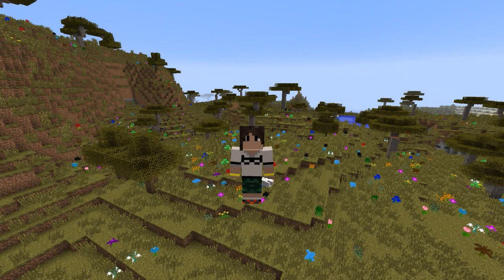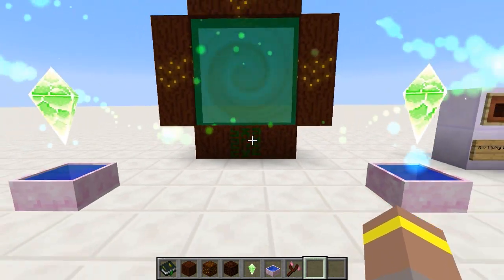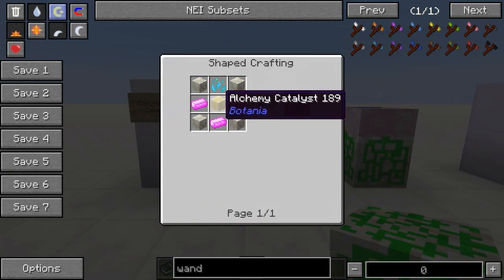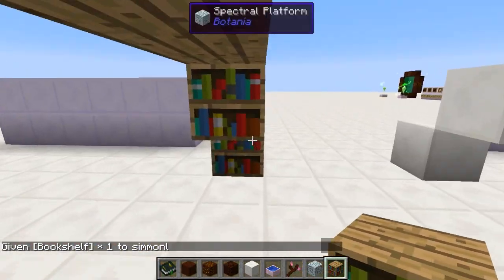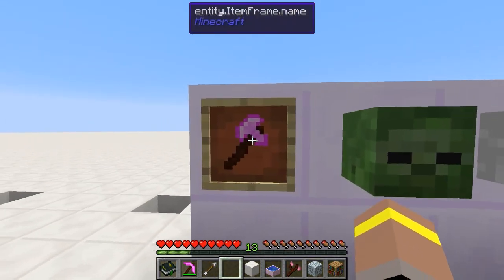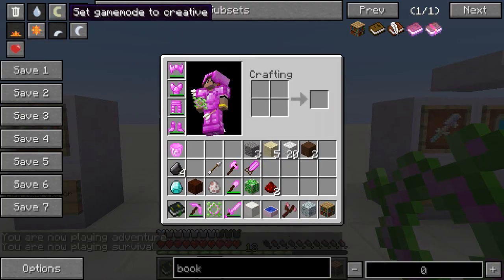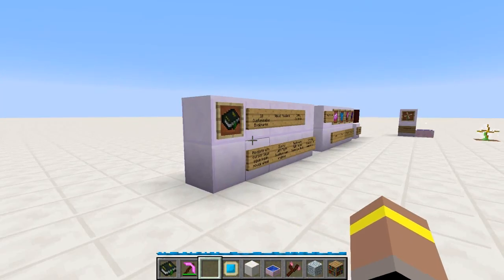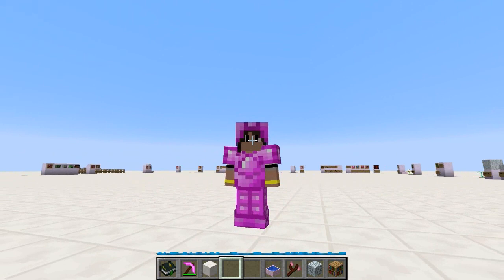Botania 1.7.2 Mod Spotlight - Alfhomancy Update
Welcome to my updated mod spotlight on the amazing magic/tech based mod Botania. Bringing a splash of colour to your minecraft world. Today we have a lo at the new Alfhomancy update

ORIGINAL MOD SPOTLIGHT

MUSIC